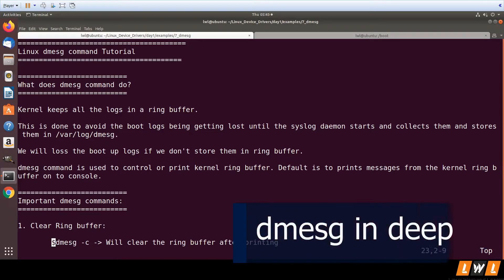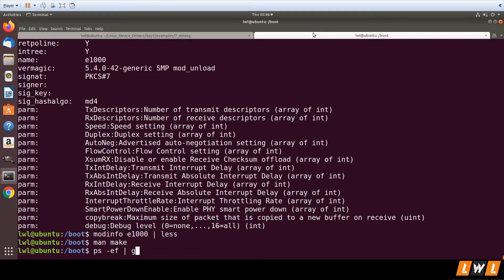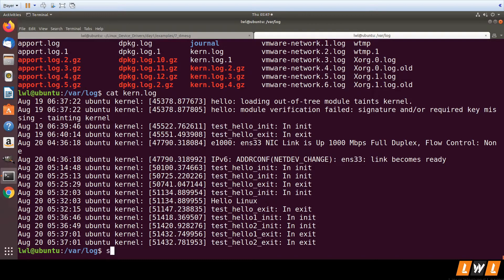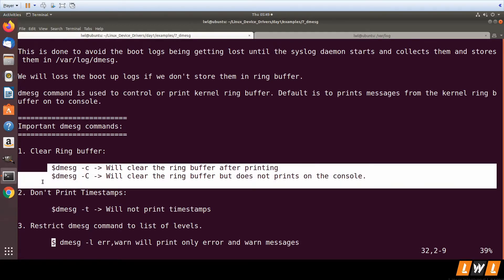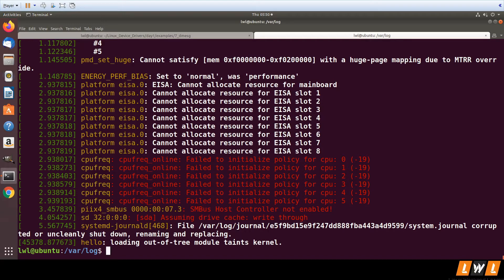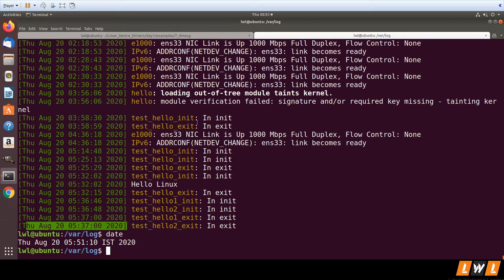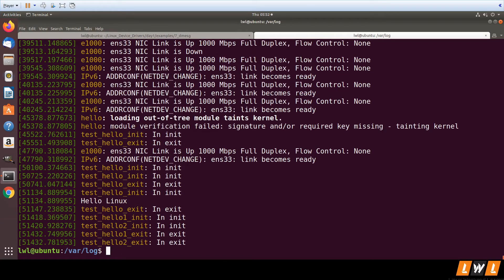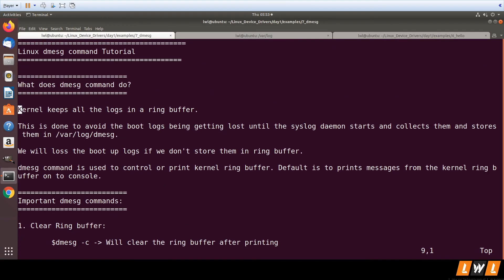Dmesg in Deep